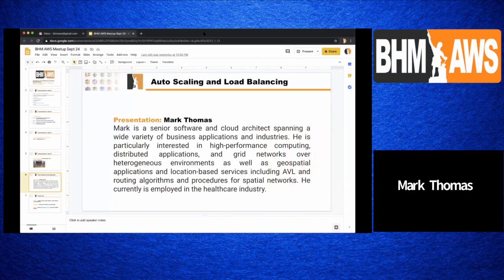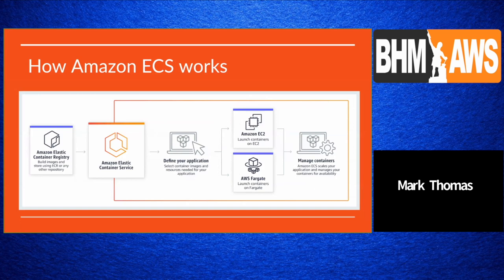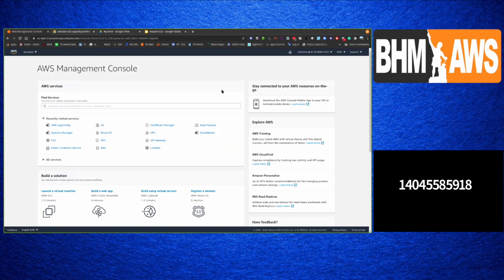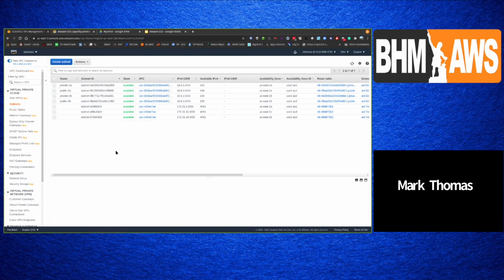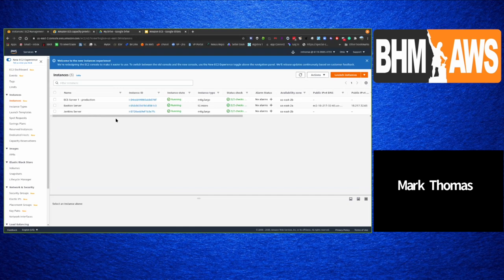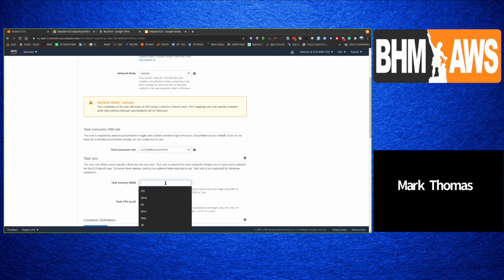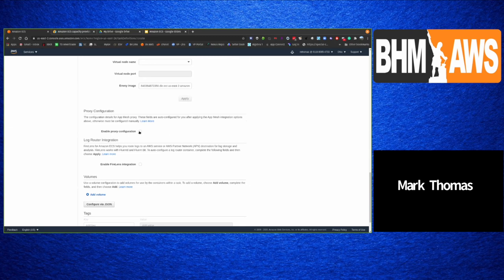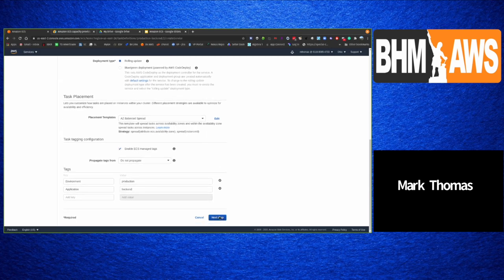Load Balancing and Auto Scaling with Elastic Container Service Mark Thomas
Presented on September 24, 2020; this month's presentation will cover Amazon Elastic Container Service setup and usage including task definitions, services, auto-scaling, and load-balancing containers using Amazon ECS.

Presenter: Mark Thomas - Director of Engineering, Spacelabs Healthcare
Mark is a senior software and cloud architect spanning a wide variety of business applications and industries. He is particularly interested in high-performance computing, distributed applications, and grid networks over heterogeneous environments as well as geospatial applications and location-based services including AVL and routing algorithms and procedures for spatial networks. He currently is employed in the healthcare industry.